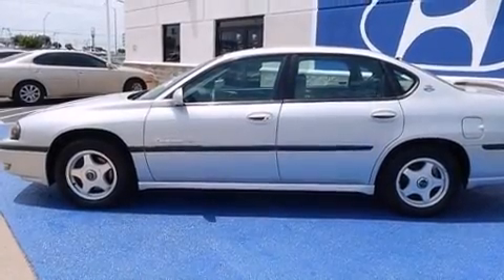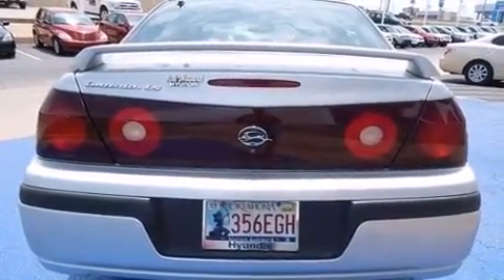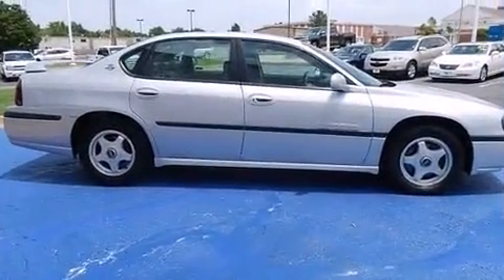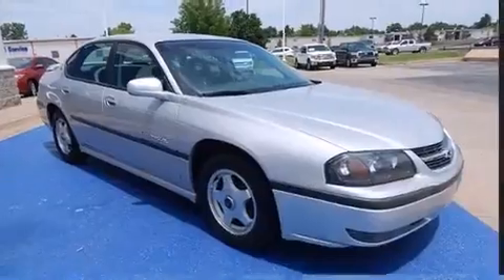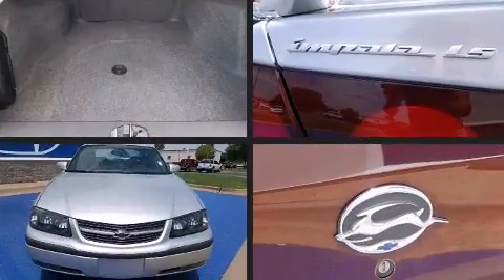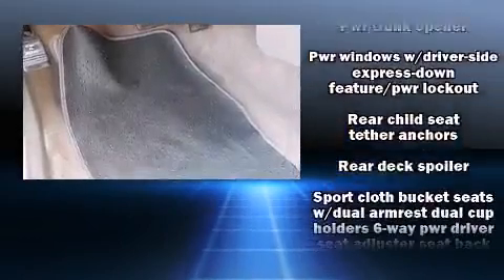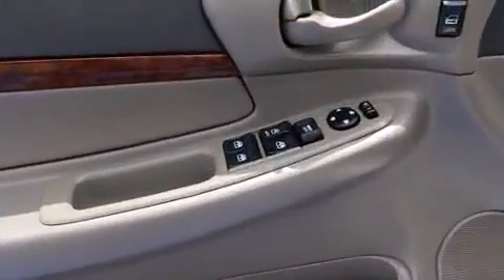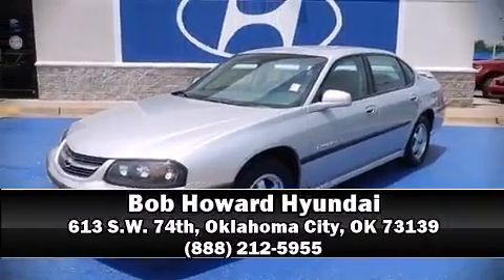2002 Chevrolet Impala LS in Oklahoma City, OK 73139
613 S.W. 74th

Come test drive this 2002 Chevrolet Impala. This 4 door sedan still has fewer than 70,000 miles! It features a front-wheel-drive platform, an automatic transmission, and a refined 6 cylinder engine. Chevrolet prioritized practicality, efficiency, and style by including: 1-touch window functionality, a tachometer, a leather steering wheel, an automatic dimming rear-view mirror, front fog lights, heated door mirrors, and remote keyless entry. Audio features include an AM/FM radio, a cassette player, and 6 speakers, providing excellent sound throughout the cabin. Chevrolet ensures the safety and security of its passengers with equipment such as: dual front impact airbags, traction control, a panic alarm, onStar, and 4 wheel disc brakes with ABS. This car was designed with safety in mind, allowing you to drive with even greater assurance. It also arrives with a Carfax history report, indicating just one previous owner. Our sales reps are knowledgeable and professional. We'd be happy to answer any questions that you may have. We are here to help you.